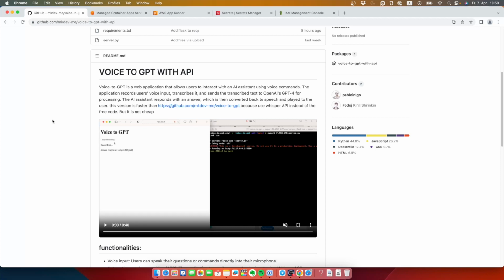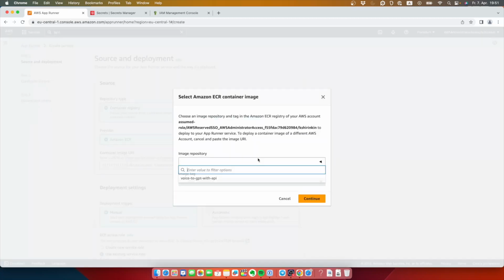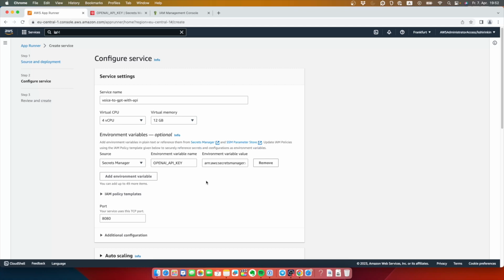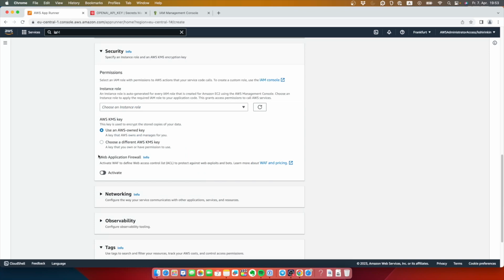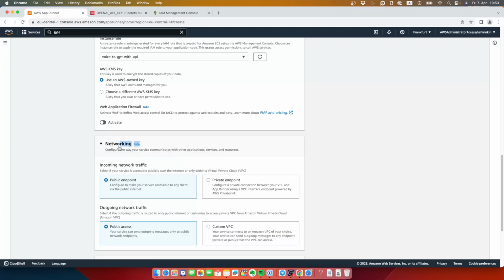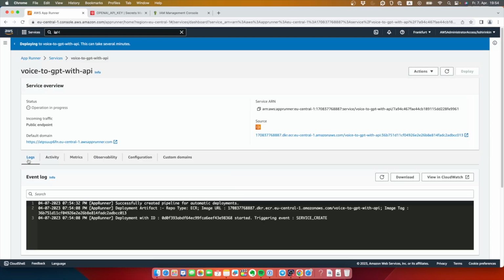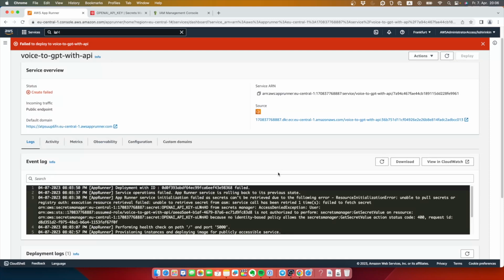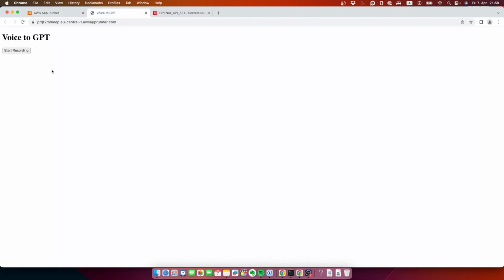Is AWS AppRunner the worst way to run containers?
AWS AppRunner is one of the latest additions to a billion ways to run containers on AWS. Is it any good? Let's find out!